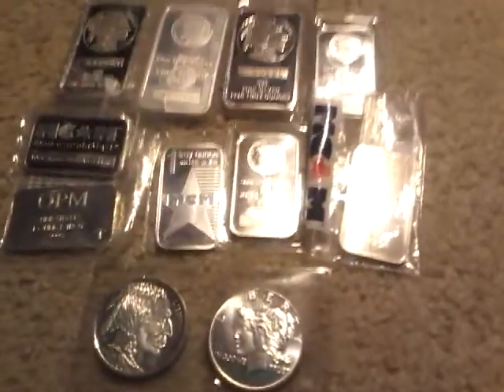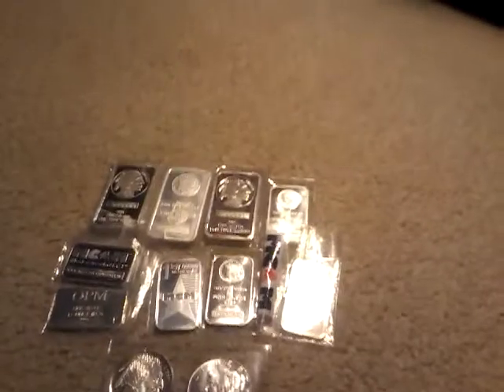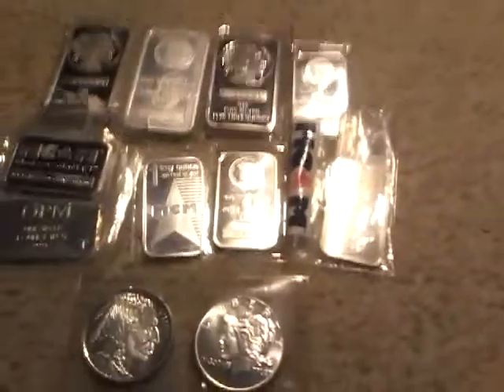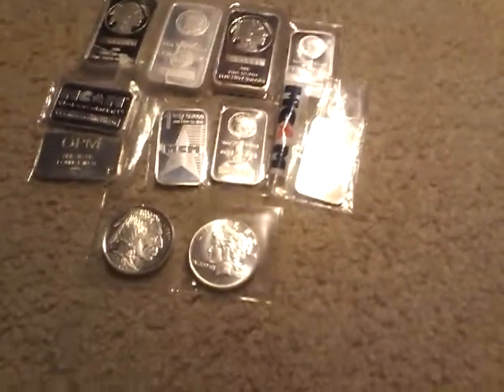What is the most effective method of buying silver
In this video, I discuss how to get the most silver for your dollar as well where to buy from.